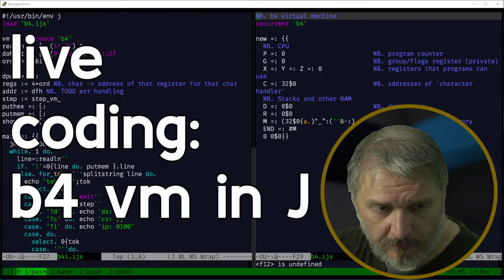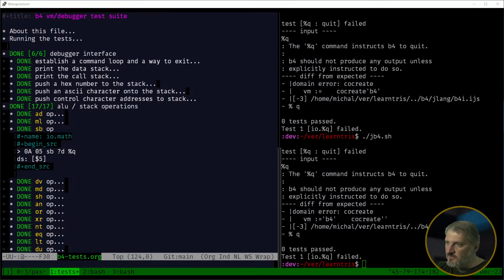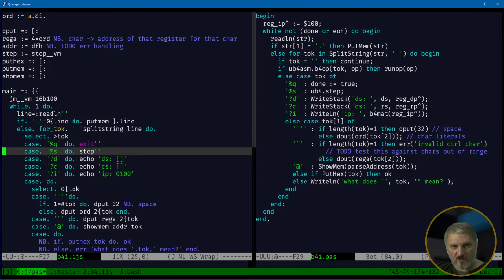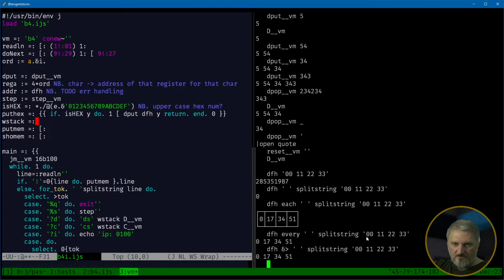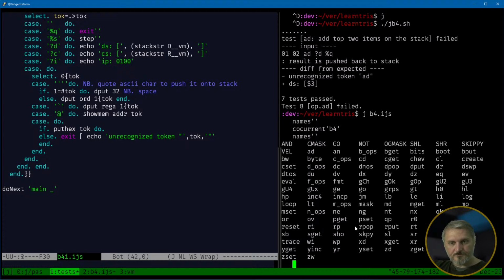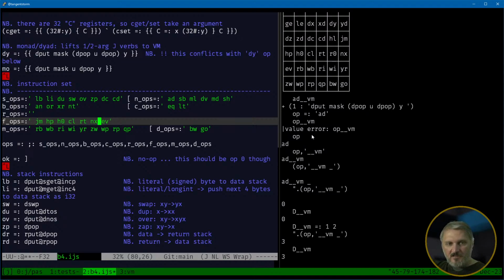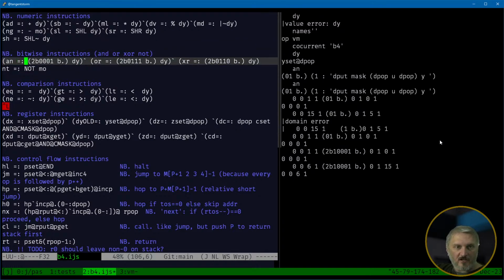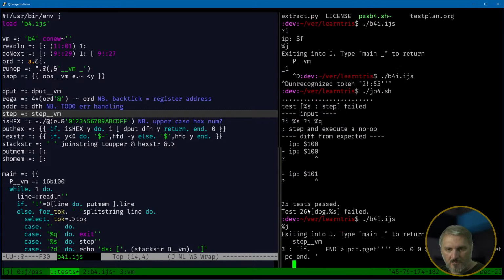b4 livestream: debugger implementation in J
B4 is a virtual CPU I've been working on in various languages. In this session, I'll be bringing the J implementation in line with the new spec, and building a standard io - powered debugger to allow testing.